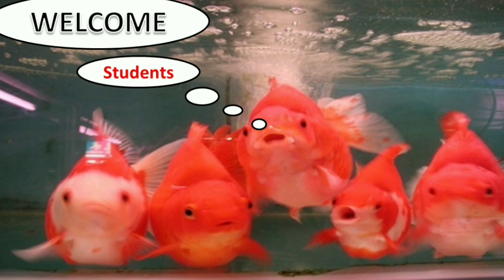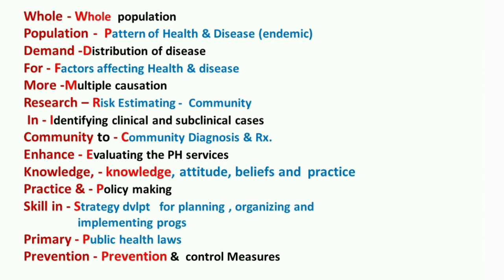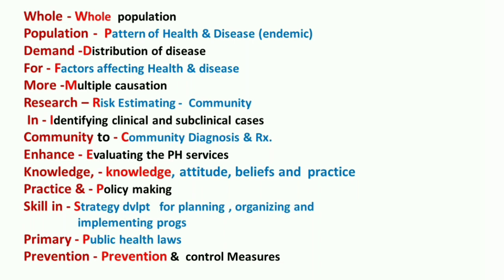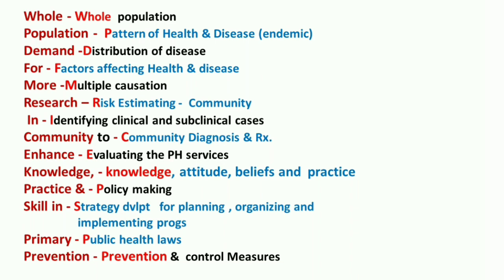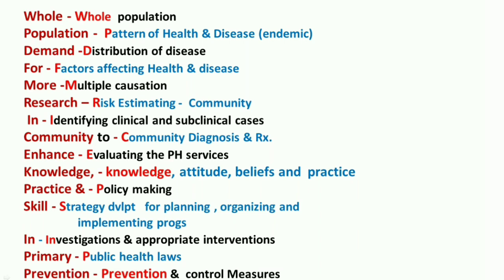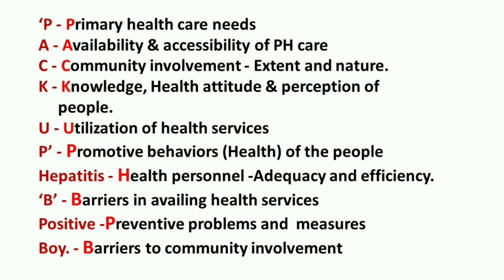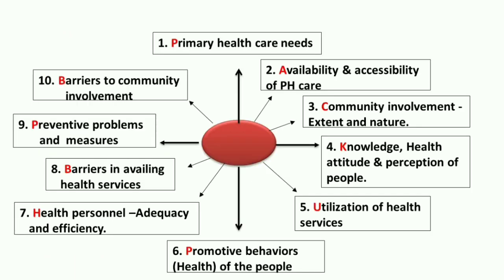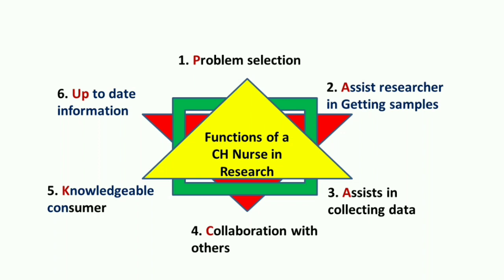Mnemonic for Research in Community Health Nursing in Malayalam / Community Health Nursing.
Covid 19 has been made tremendous changes in the regular learning pattern of the Nursing students. On line classes has been stressful to the students. On this special circumstances Angel health academy proudly upload the videos for them with the title of Mnemonics that will make them to understand the subjects easily.
     In this video, one important topic has selected from the subject of Community Heath Nursing for fourth year B. Sc. Nursing students
Topic: Research in Community Health Nursing
a. Need & Significance or Importance or Scope of Research in Community Health Nursing
b. Problem areas in CHN Research
c. Role & Functions of a CH Nurse in Research
Hope this will be beneficial for the students in passing University exams.